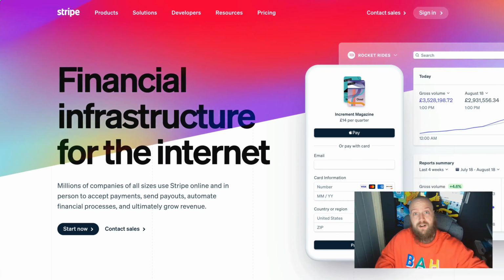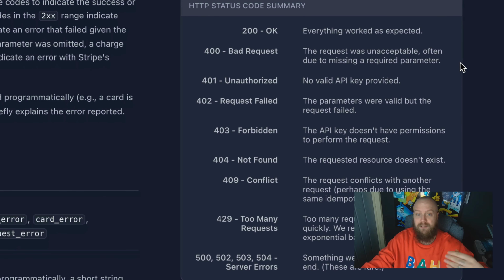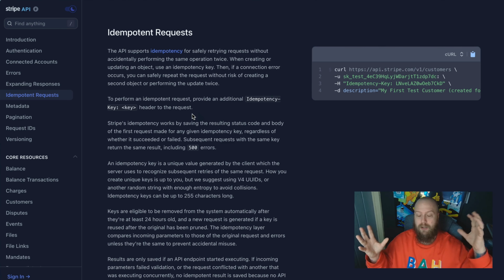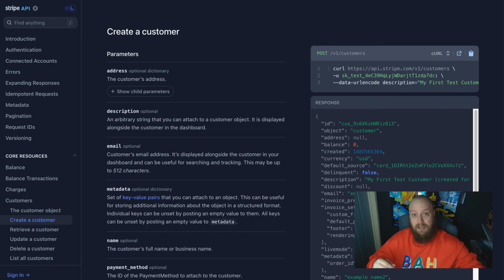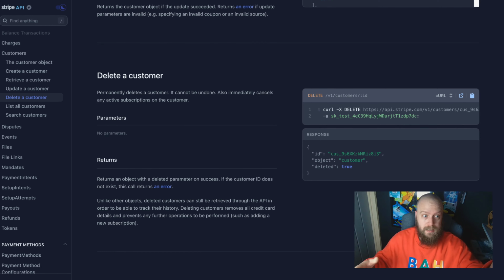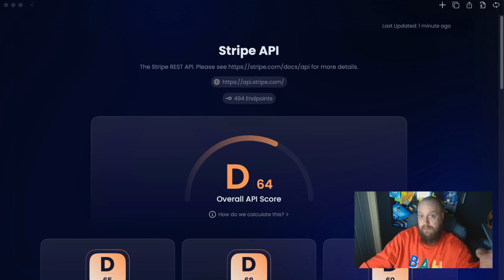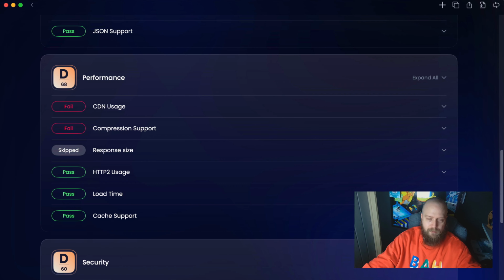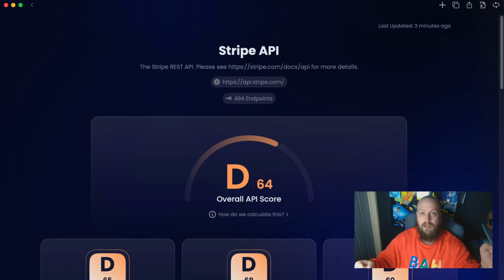API Insights Report #7: Stripe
Steve goes a step further this time, and reviews the entire API for Stripe. Pulling the Open API Spec through the API Insights engine. What are the results? What are the results and how can Stripe use them to build even better APIs?...